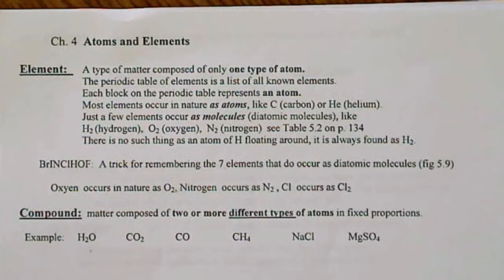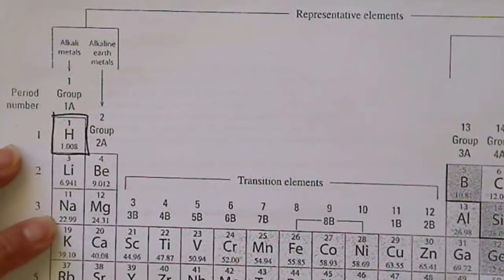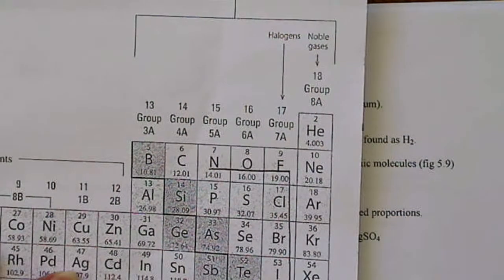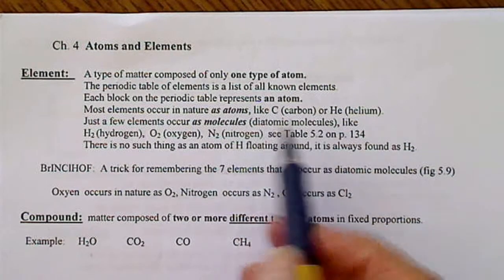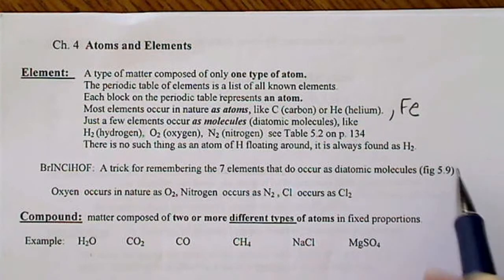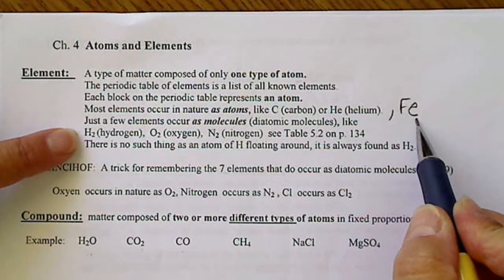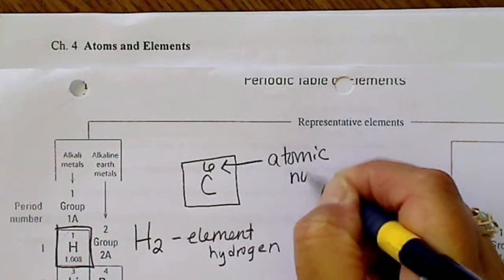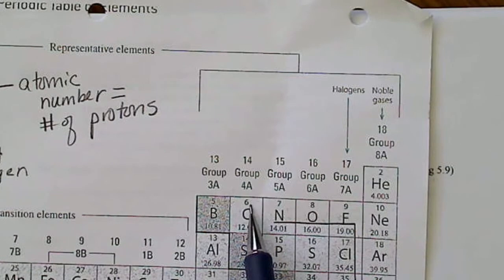Atoms vs Elements & Elements vs Compounds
the periodic table of elements (atoms)